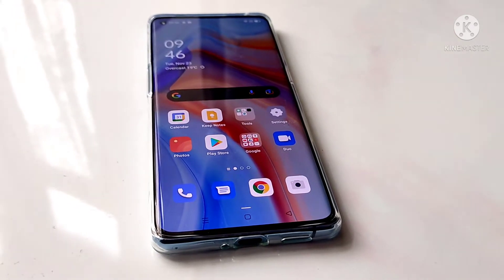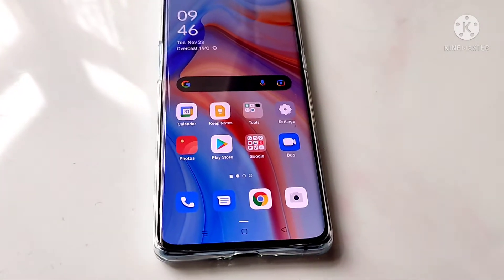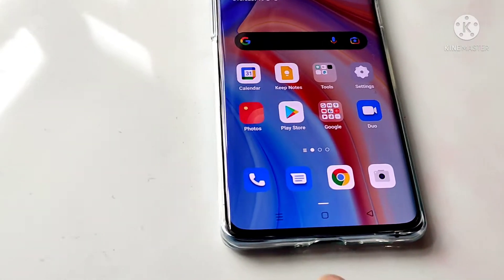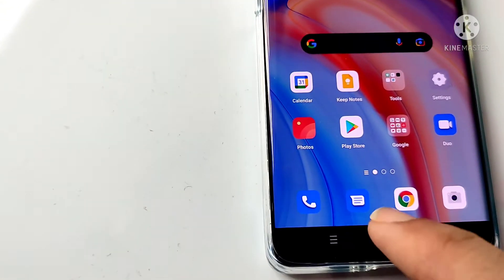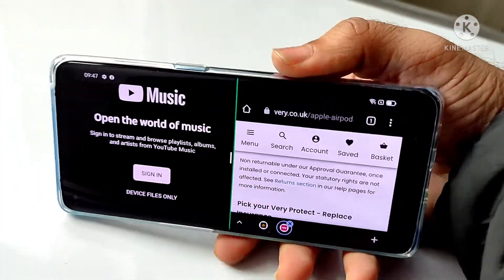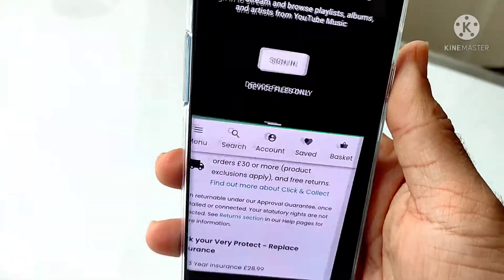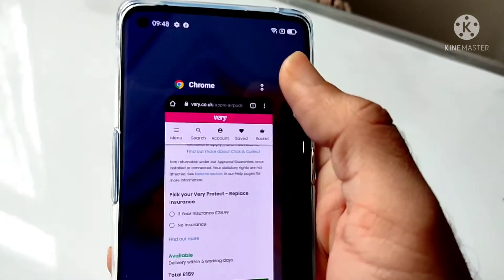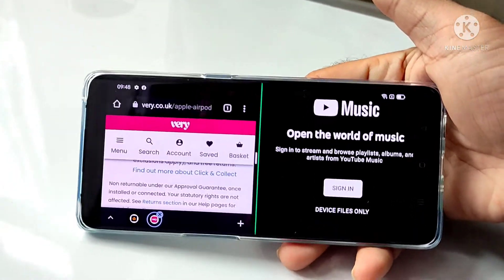How to run multiple windows (Split screen) or dual apps on Oppo smartphone running colour OS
If you want to know how you can run 2 apps side by side on your Oppo device, please watch this tutorial. oppo coloros_11_update #android